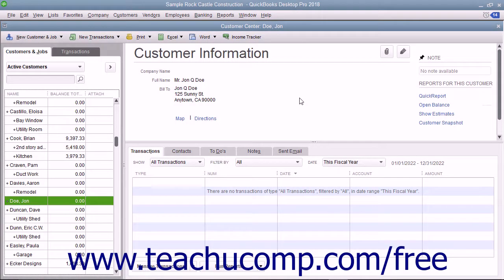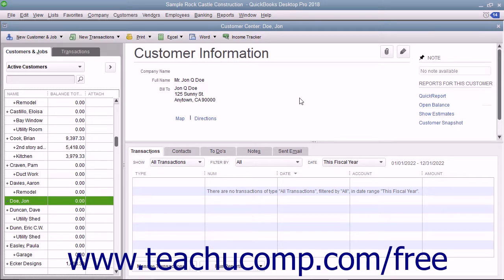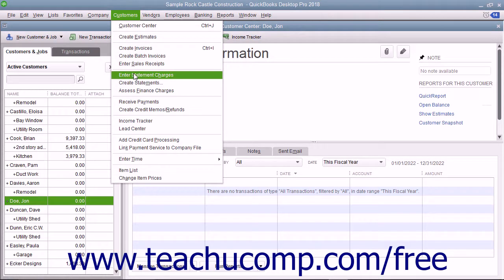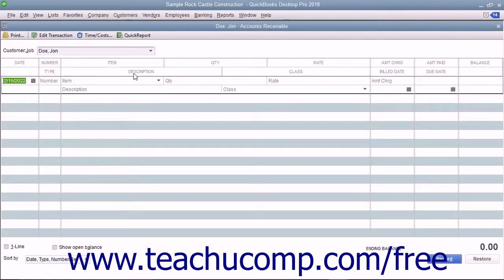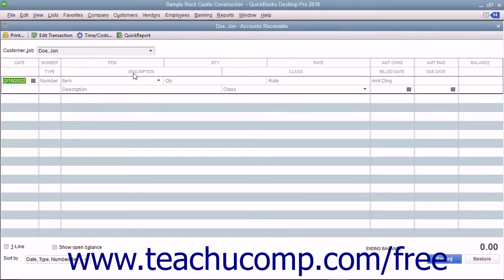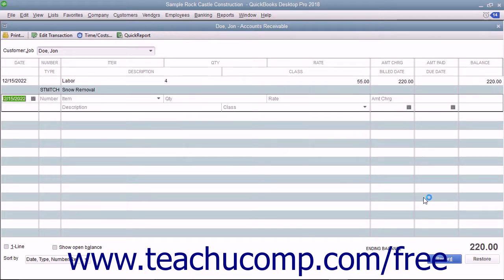QuickBooks Pro 2018 Tutorial Entering Statement Charges Intuit Training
Learn about Entering Statement Charges in QuickBooks Pro 2018 A clip from Mastering QuickBooks Made Easy. - the most comprehensive QuickBooks tutorial available. Visit us today!